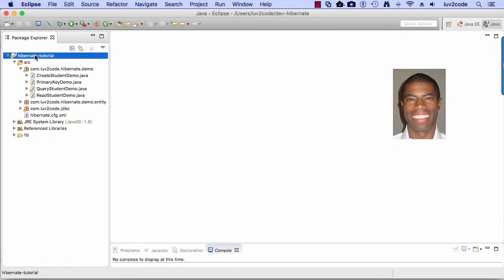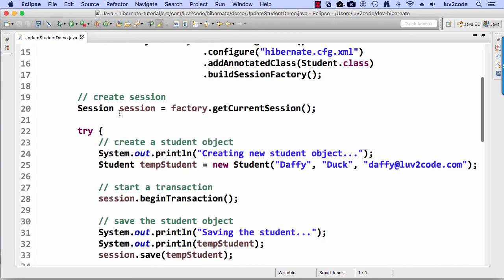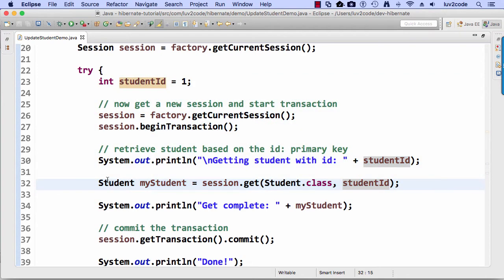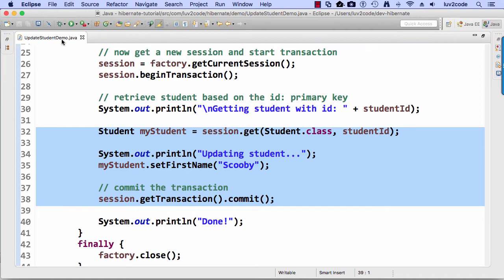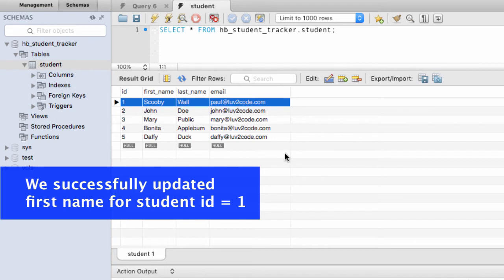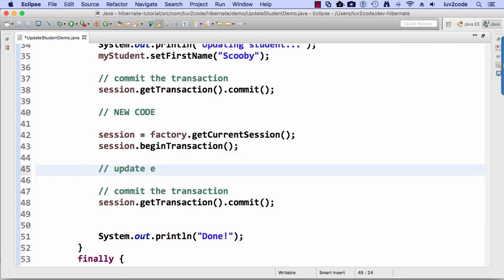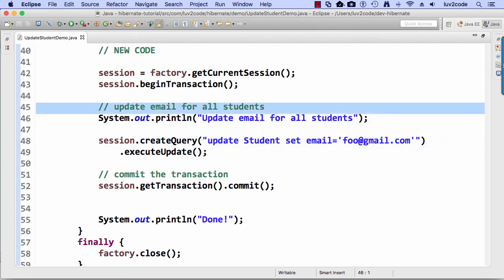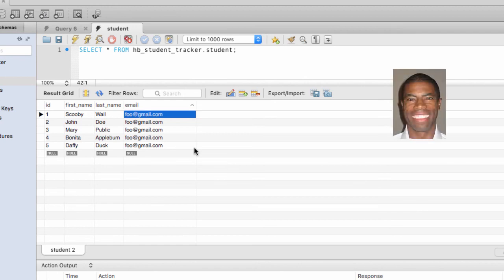Hibernate Tutorial #23 - Update Objects - Write Some Code